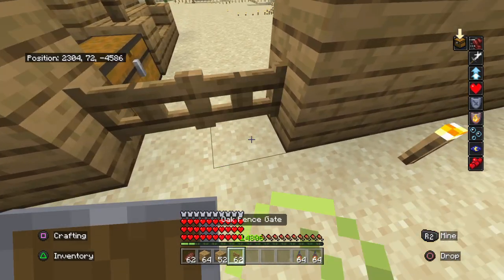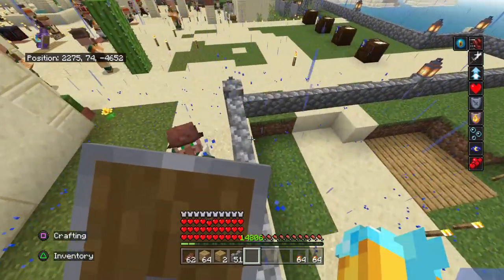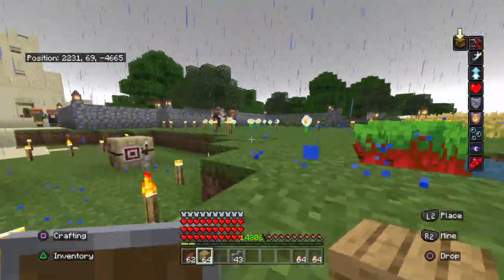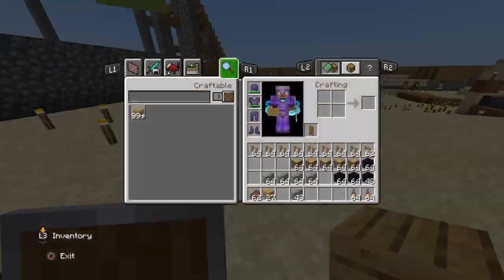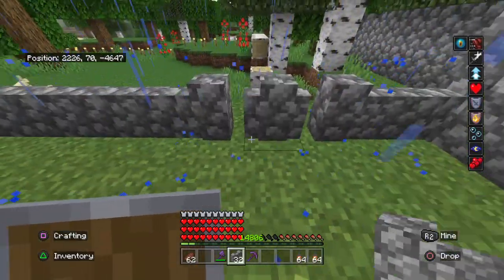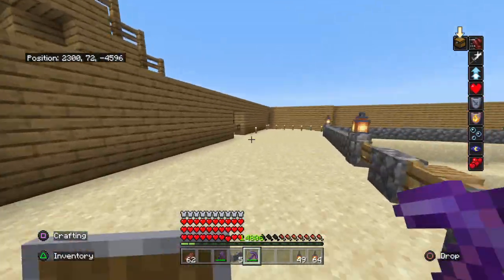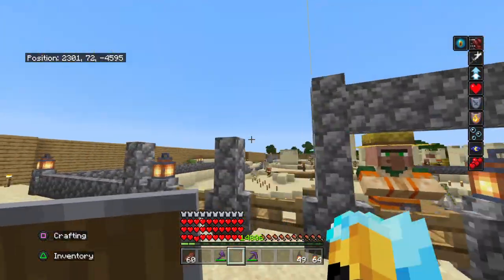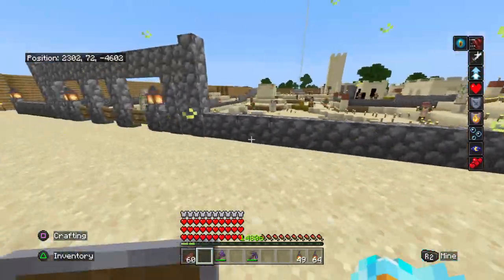The Life of MC Aknight S2 Ep 8: Prep, Reinforce, Ready